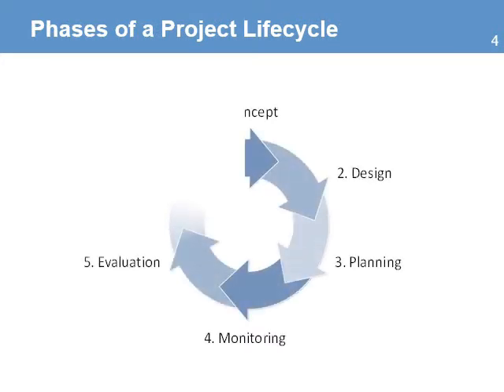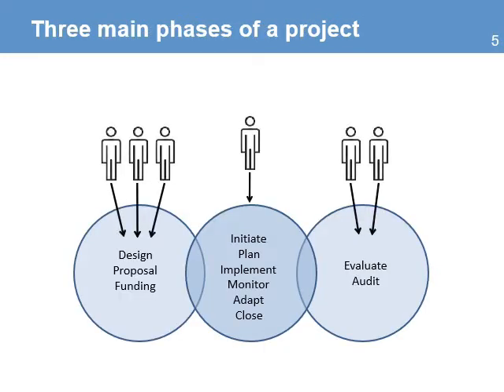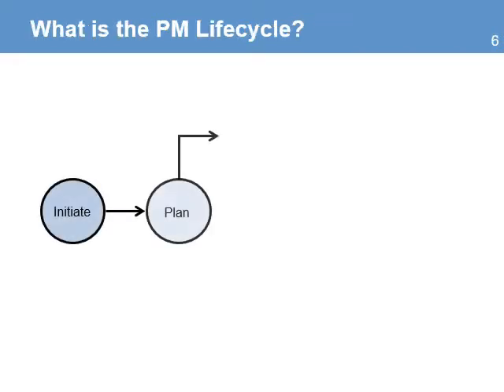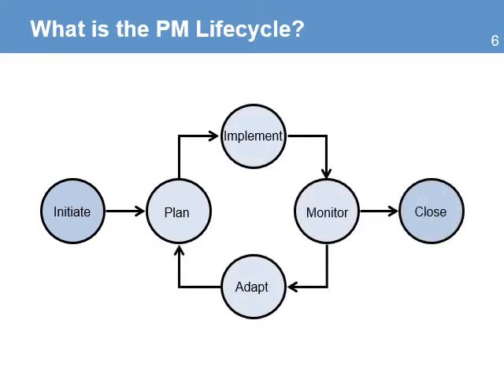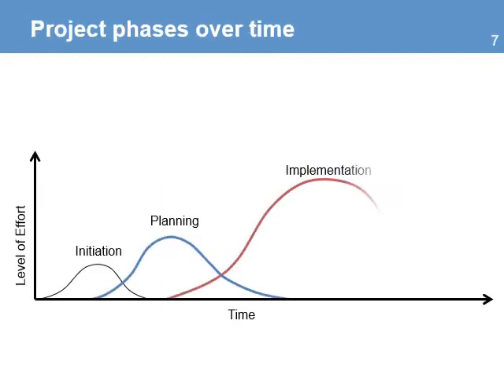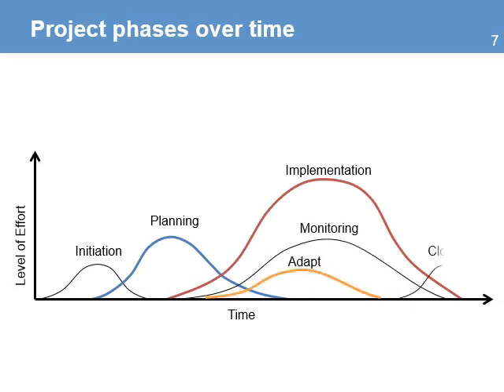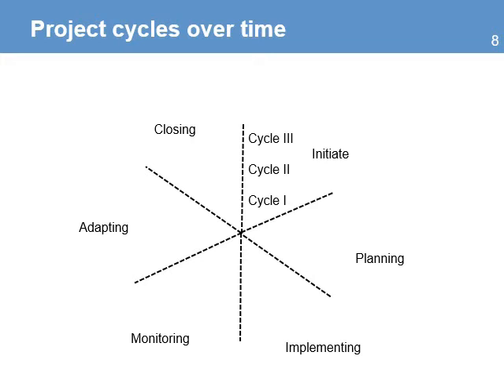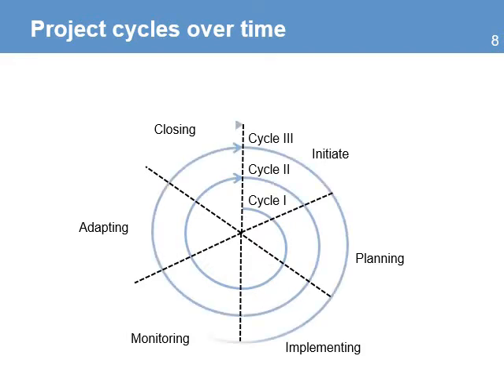APM-02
Project Management Cycle